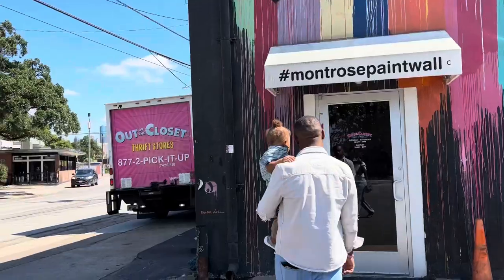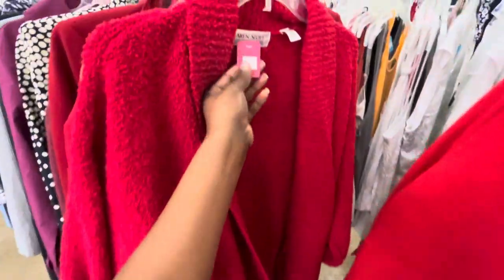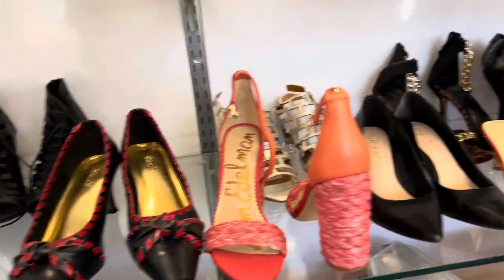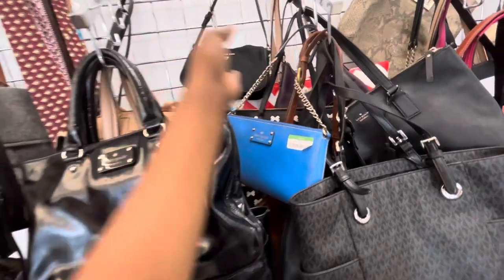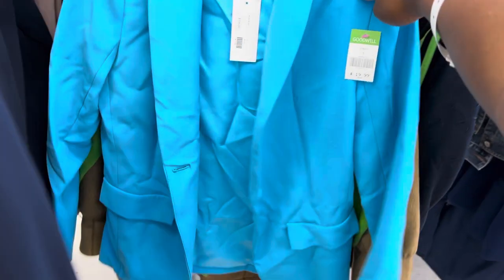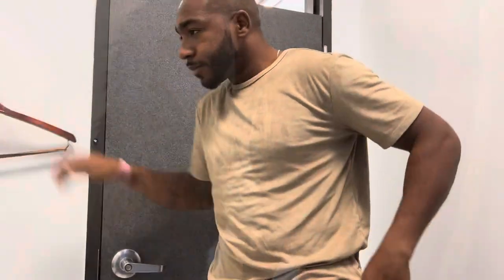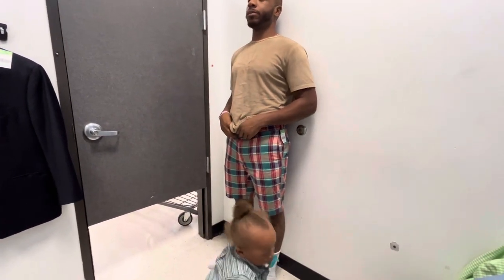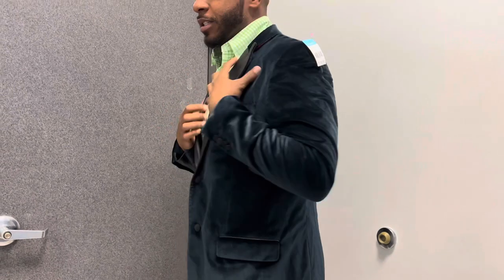Thrift With Me in Houston